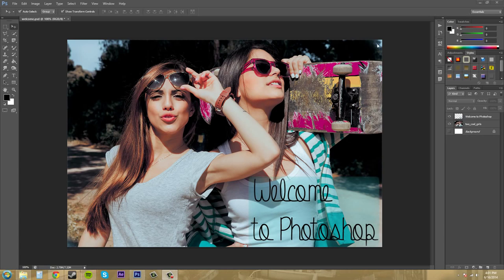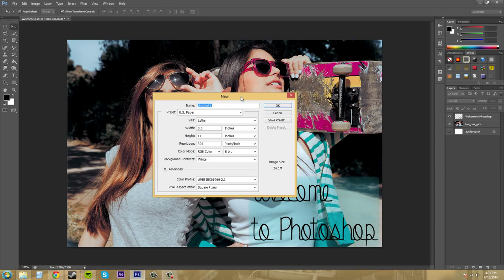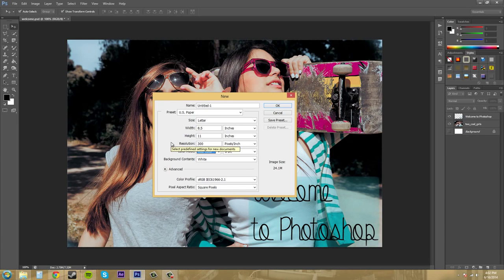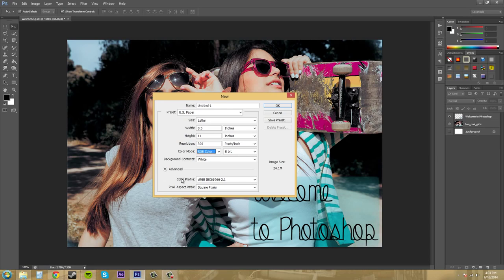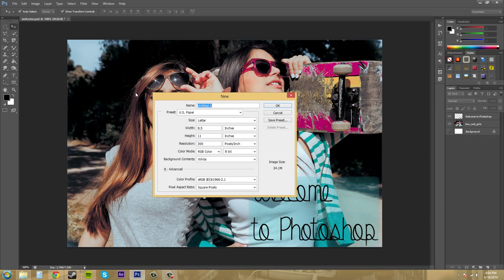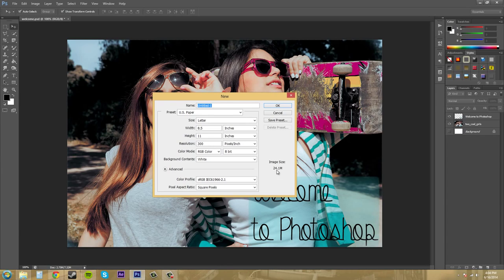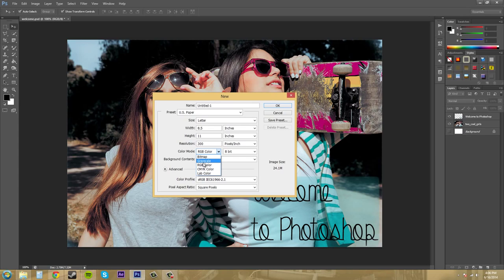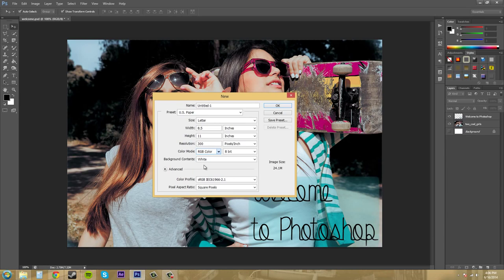Photoshop CS6 Tutorial 7 Creating a New Document Part 1